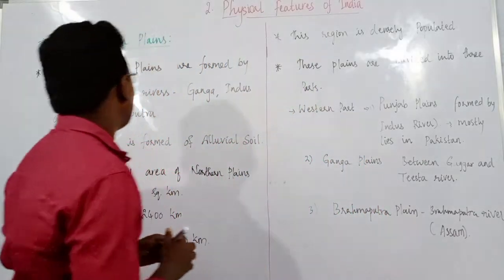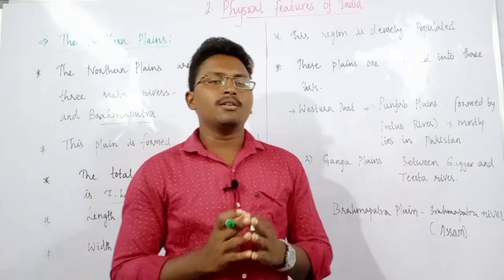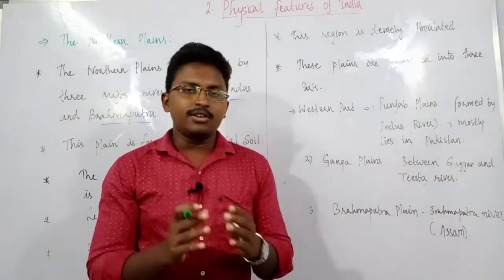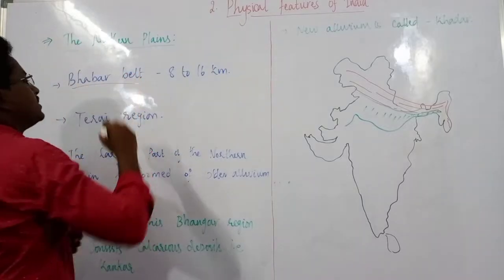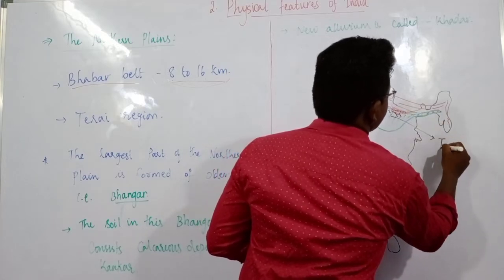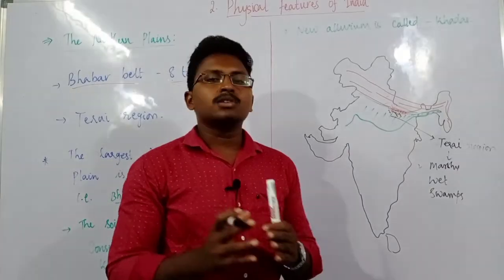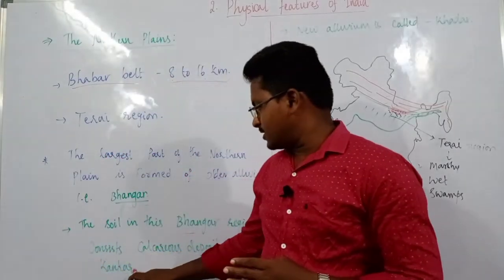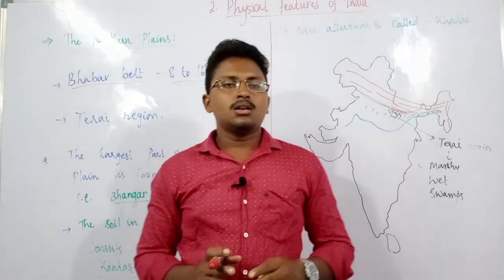Class-9:Physical Features of India(Part-2)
Hello Everyone,
This video describes about class 9 physical features of India.In that it mainly discusses about Northern Plains.